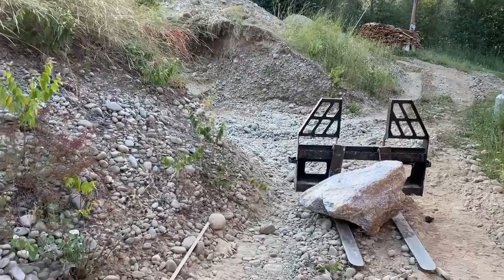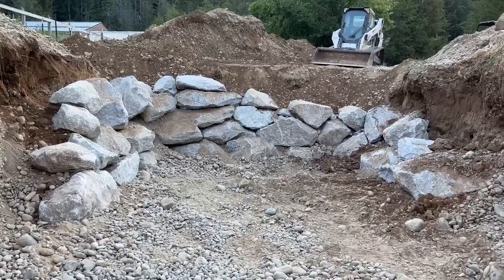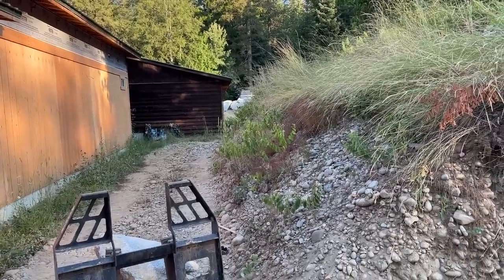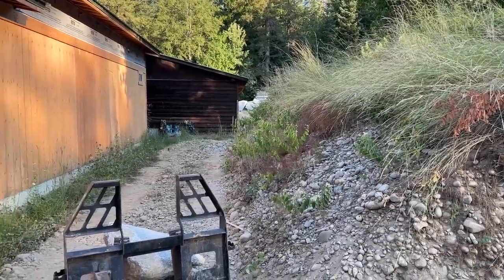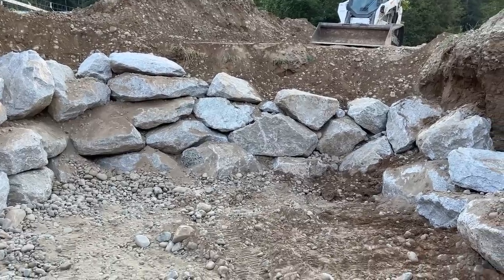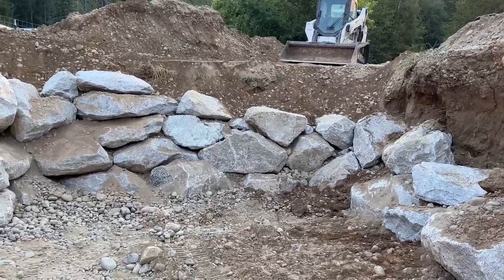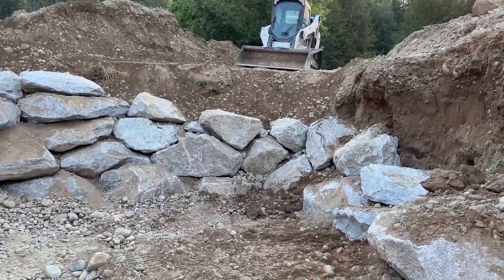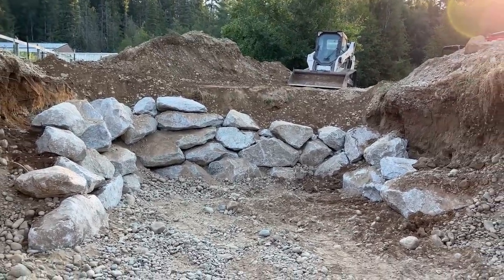What did we get into!? Building our in-ground, stone root cellar...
We're finally embarking on our root cellar project here at Riverbend. Join us as we share our journey, what we're learning, and the progress we're making.

FREE PDF DOWNLOADS:
- 5 Steps to a More Self-Sufficient Life - Simple steps anyone can take wherever they are to start a more self-sufficient lifestyle.
- 5 Steps to a Healthy Garden - Get an explanation of what makes healthy soil and 5 steps you can take to improve your garden.

Side Step - Ian Kelosky UULCMY3YYTU3R441
Timber - Echobody CRLMUOURI3WMFBAD
This Is The Life - Alsever Lake 2UQMJXDSDT0FEZ23
Carefree - Reveille J2JFAEHNL7CTWTNH